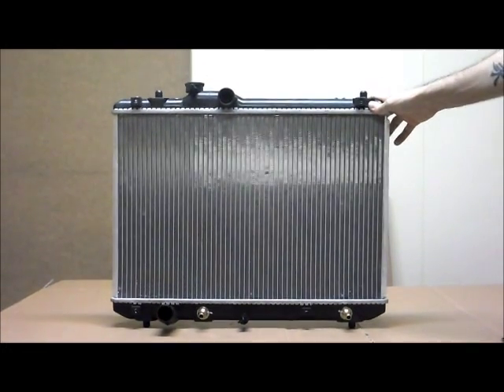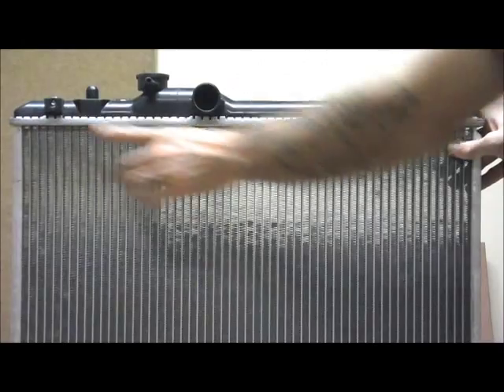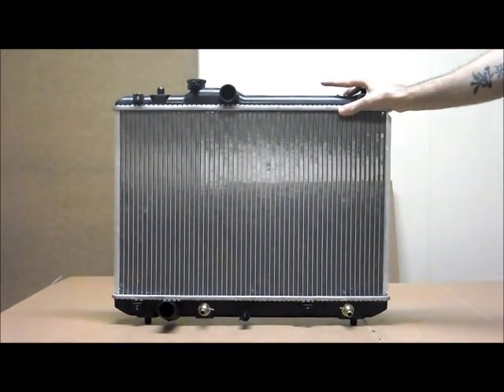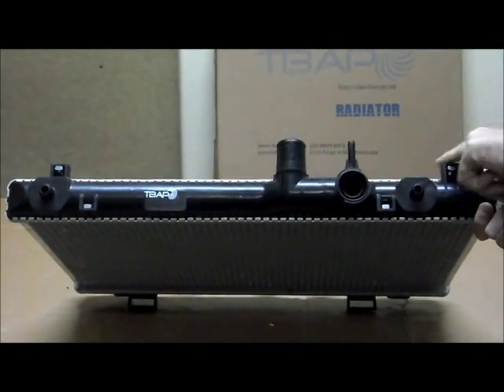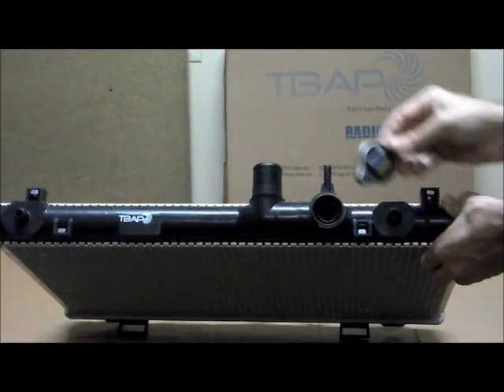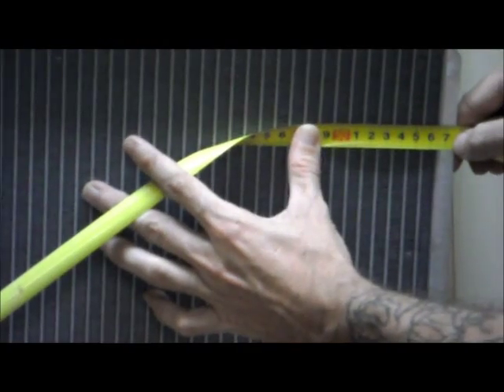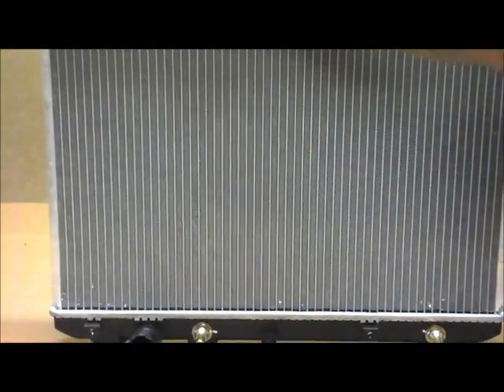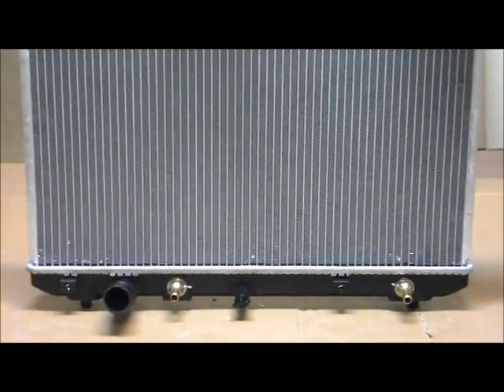TR-SUZ-014 TBAP Radiator SUZUKI SWIFT RS 415 5Dr 02/05-on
Radiator SUZUKI SWIFT RS 415 5Dr 02/05-on